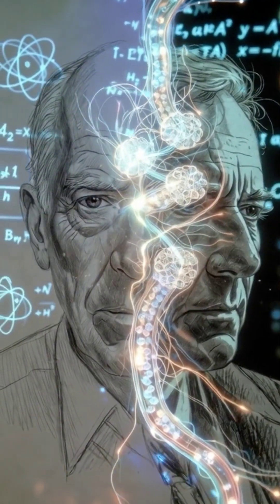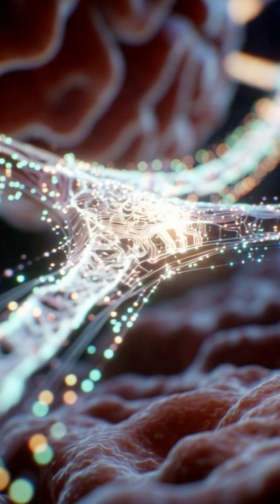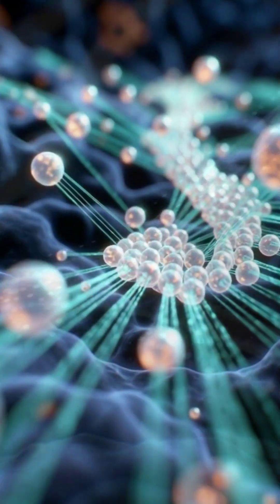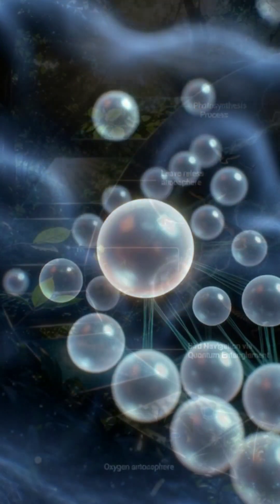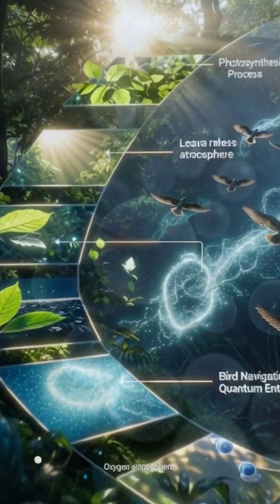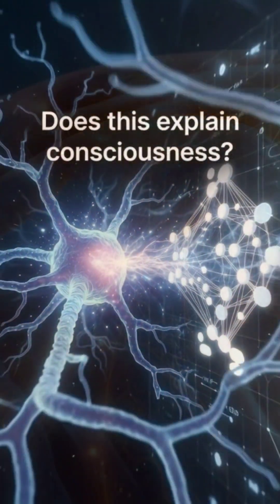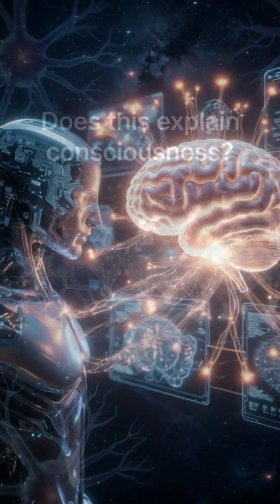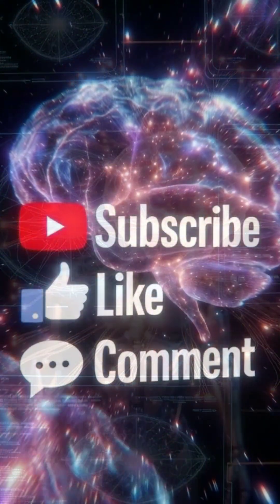Is Your Brain a Quantum Computer?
"Could your consciousness arise from tiny quantum processes inside your brain? Discover the Orch-OR theory, microtubules, and mind-bending experiments that suggest our brains may operate like miniature quantum computers. Watch till the end — your understanding of reality may change!"